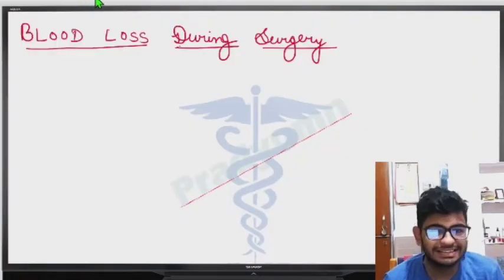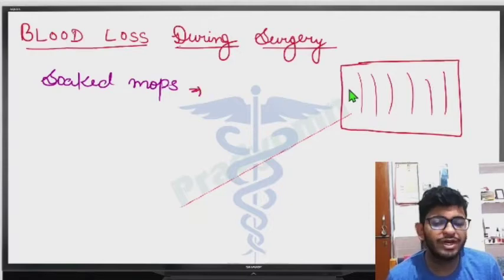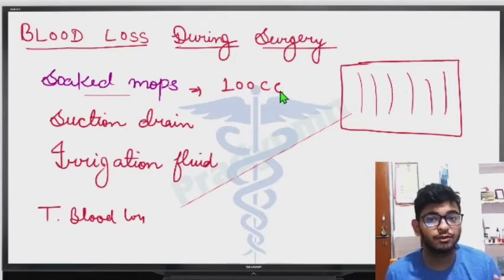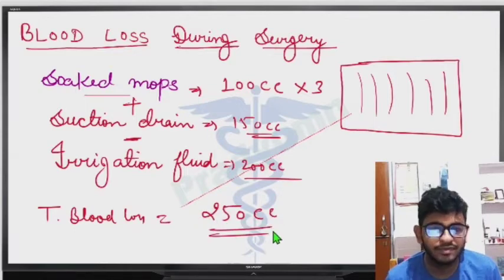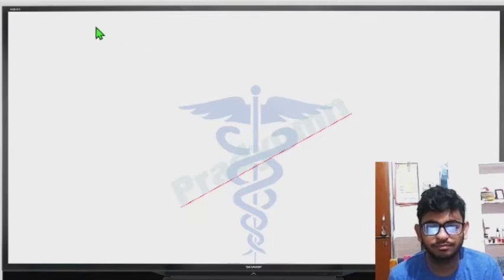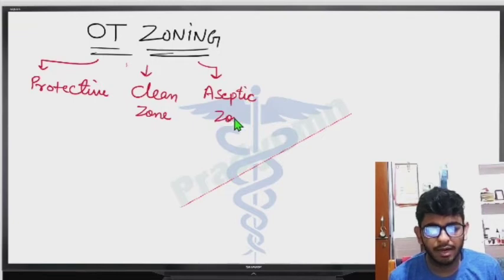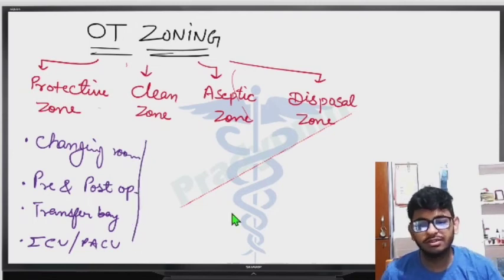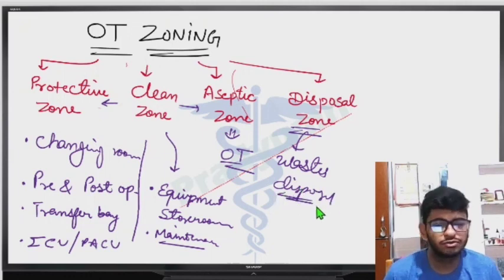Blood loss during surgery | OT Zoning | MBBS NEETPG AIIMS